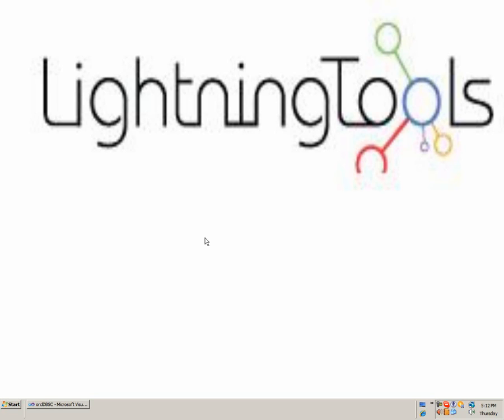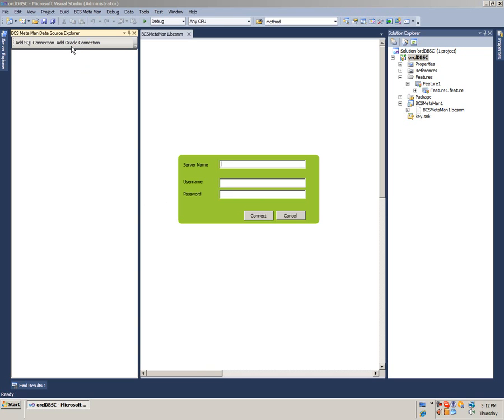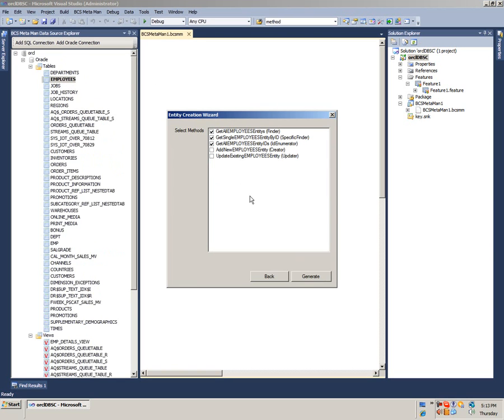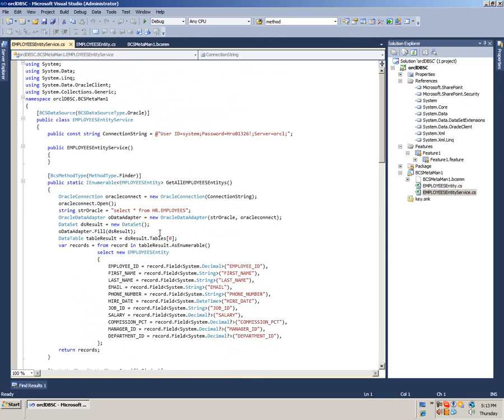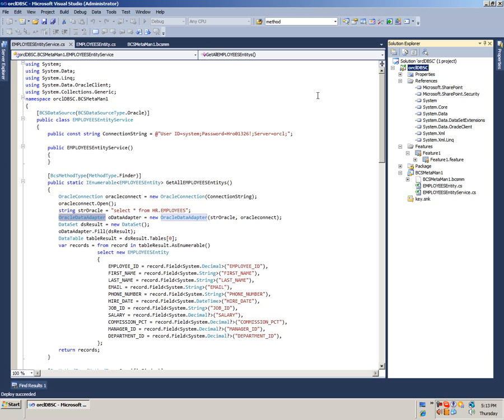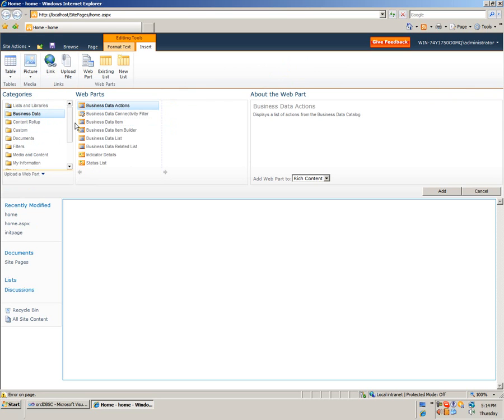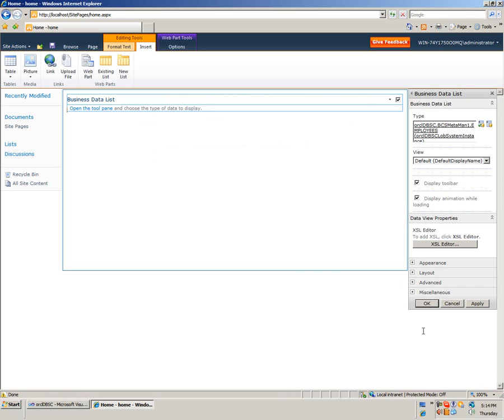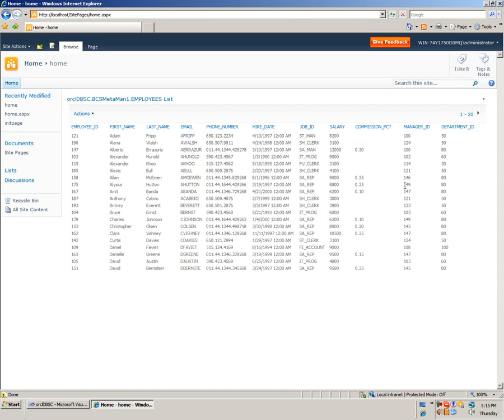BCS Meta Man configuring Oracle for SharePoint 2010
See how BCS Meta Man can configure an Oracle database to work with the Business Connectivity Services in SharePoint 2010